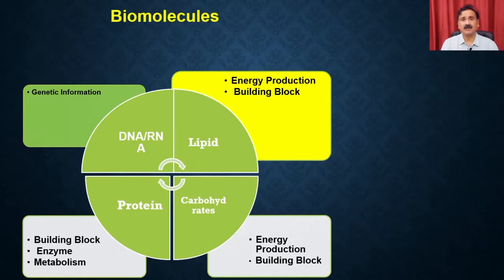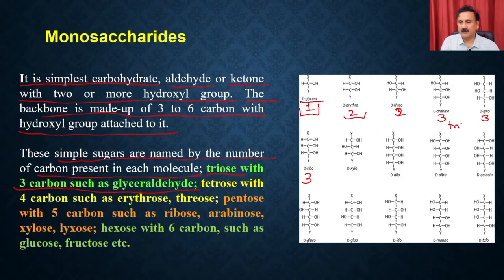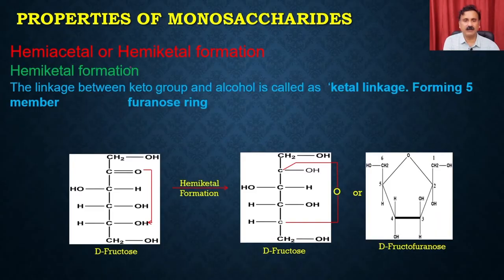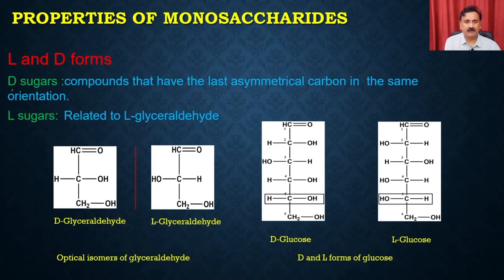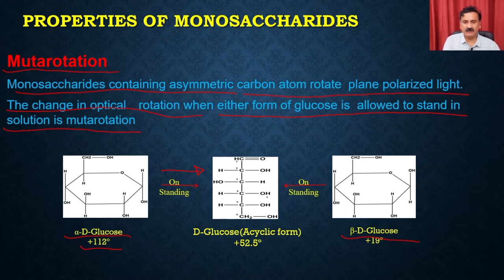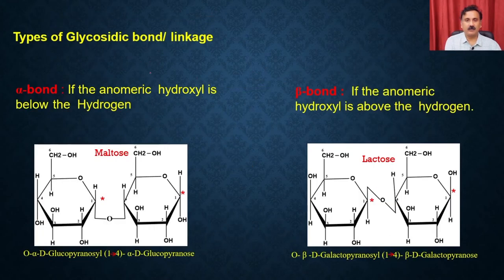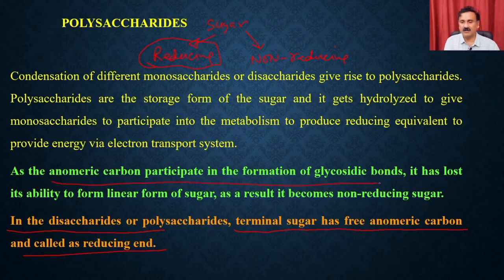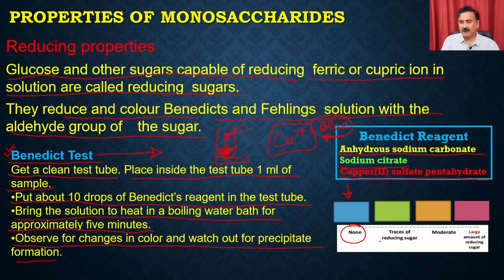Lec 16: Carbohydrates (Part 1)